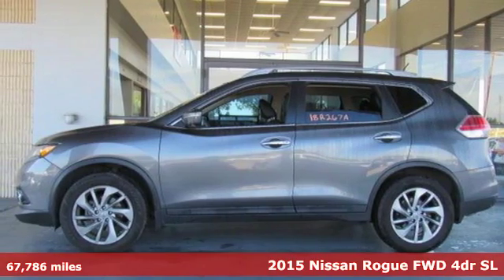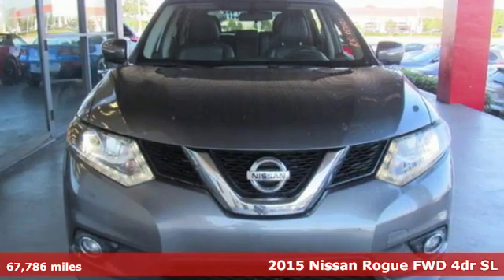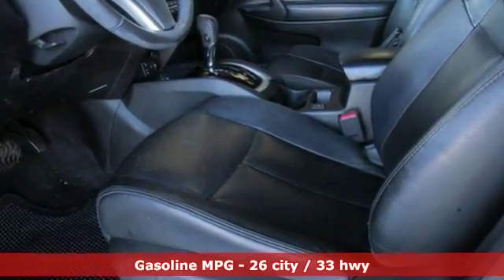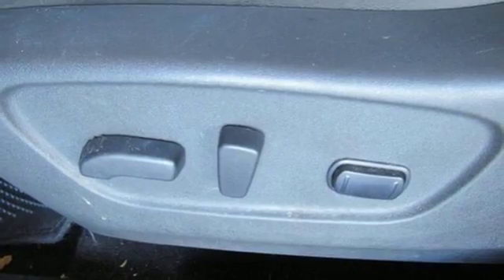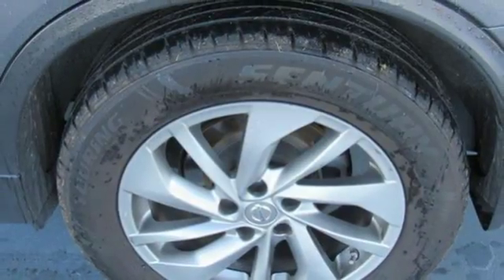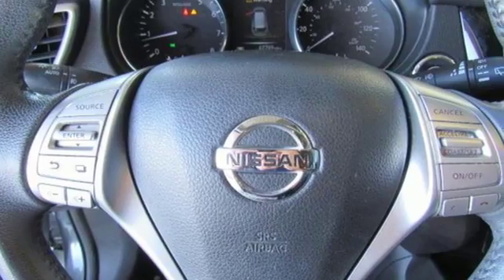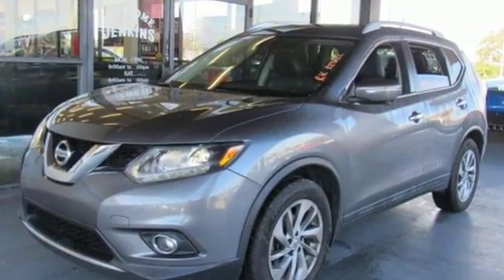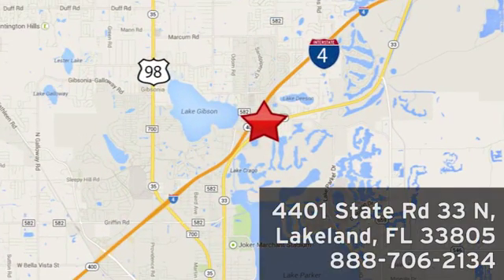Used 2015 Nissan Rogue Lakeland FL Tampa, FL 18R267A - SOLD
Year: 2015
Make: Nissan
Model: Rogue
Trim: FWD 4dr SL
Engine: 153 L 4 Cyl. Cyl.
Transmission: Continuously Variable Trans
Color: Grey
Interior: Black
Mileage: 67786
Stock #: 18R267A
VIN: 5N1AT2MT7FC810269
Looking for a clean, well-cared for 2015 Nissan Rogue? This is it. Want more room? Want more style? This Nissan Rogue is the vehicle for you. The Nissan Rogue FWD 4dr SL is economically and environmentally smart. Nissan clearly delivers on its promise to provide a fuel-efficient vehicle that has the great qualities you need in a vehicle. Look no further, you have found exactly what you've been looking for. More information about the 2015 Nissan Rogue: The Nissan Rogue is a small SUV/crossover, offering a more car-like driving experience than the more hard-core Nissan Xterra. This puts the Rogue in direct competition with vehicles like the Toyota RAV4 and the Honda CR-V, two vehicles with several generations and years of success under their belts. In order to remain competitive, Nissan has equipped the Rogue with a bevy of features and some very reasonable base prices. The Rogue starts at just under $23,000, while even the top trim model with all-wheel drive can be had for under $30,000. With available three-row seating, the Rogue is possibly one of the most versatile vehicles available at such a low price. This model sets itself apart with high-tech features, optional third row seating, available all-wheel drive, and Affordable

Address:
401 State Rd 33 N